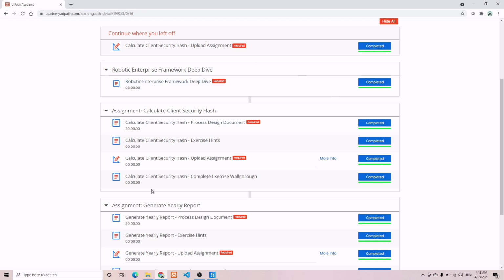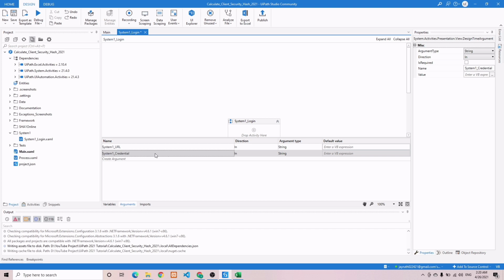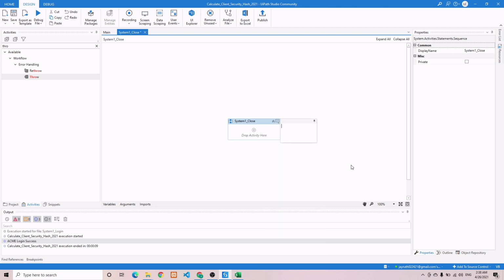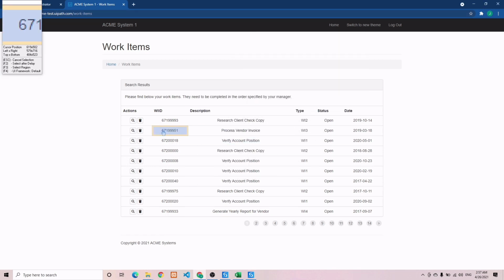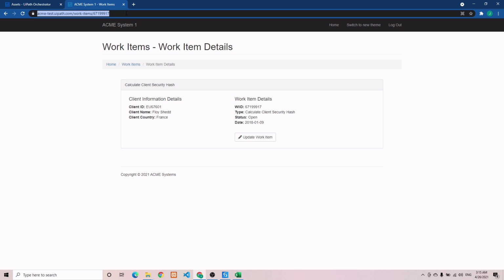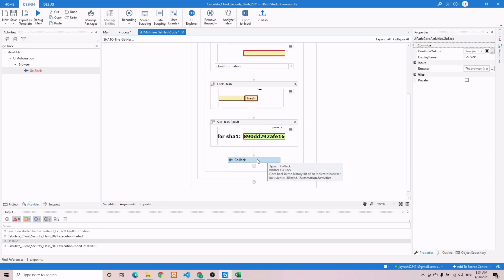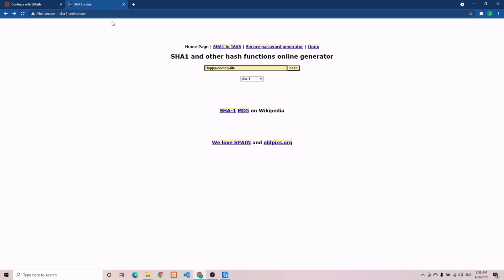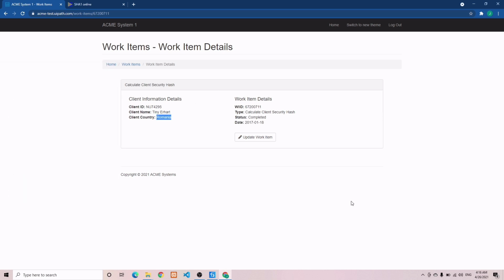Calculate Client Security Hash [ COMPLETED - 2021 ]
UiPath Advanced Exercise using Robotic Enterprise Framework
Calculate Client Security Hash

1:29 - Demo of the completed project.
4:06 - Creating New REFramework Template
5:36 - Setting Configuration File
7:18 - Creating Credential Asset in Orchestrator
10:50 - Changing Transaction Item variable type into Data Row
17:35 - Creating the System1 and SHA1Online Folder
18:14 - Opening System1 Application (System1_Login)
19:44 - How to get the UiPath GetAppCredential.xaml file
22:26 - Installing UPath.Credential Package
37:07 - Closing System1 Application (System1_Close)
44:56 - Opening SHA1Online Application (SHA1_Open)
46:42 - Closing SHA1Online Application (SHA1_Close)
48:19 - InitAllApplication
50:43 - CloseAllApplication
51:16 - KillAllProcess
52:12 - Navigate to System1 Work Items (System1_NavigateToWorkItems)
55:20 - Extract System1 Work Items (System1_ExtractWorkItems)
59:35 - Creating the Extract Work Item Sequence after the Invoke Kill All Process Workflow
1:06:19 - GetTransactionData
1:12:03 - Navigate to System1 Work Item Details (System1_NavgateTo_WIDetails)
1:16:51 - Extract Client Information from System 1 (System1_ExtractClientInformation)
1:24:17 - Process
1:28:04 - Get Hash Code from SHA1Online Application (SHA1Online_GetHashCode)
1:36:23 - Update System 1 Work Item (System1_UpdateWorkItem)
1:49:58 - Update TransactionNumber to 0
1:50:34 - Validating Project
1:51:31 - Initial Test Run via Debug Mode
1:53:40 - Fixing Error with System1_ExtractWorkItems
1:56:05 - Second Test Run via Debug Mode
2:00:03 - Fixing Error with System1_NavigateTo_WIDetails
2:00:47 - Navigate to System1 Dashboard Page (System1_NavigateToDashboard)
2:03:25 - Final Test Run
2:08:00 - Validating Run Result

Download the Code/Workflow Here:

Part 1: Introduction and updating the TransactionItem variable type to DataRow

In this video, I'm going to share with you how to solve the Calculate Client Security Hash exercise of UiPath